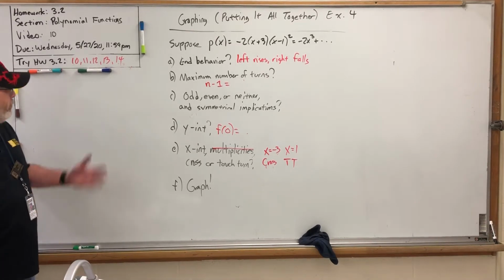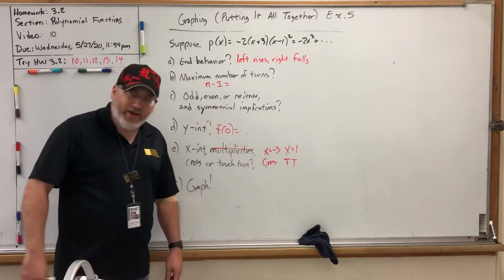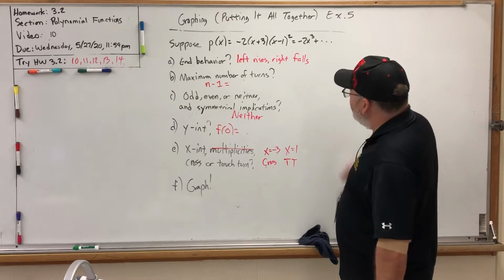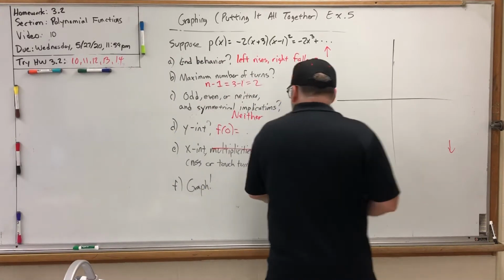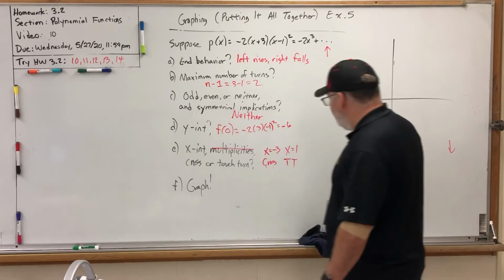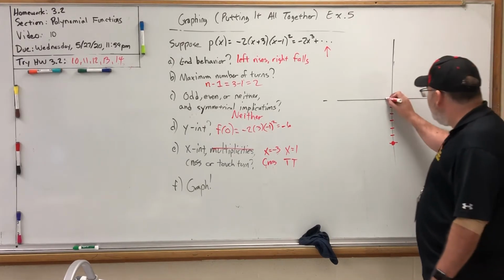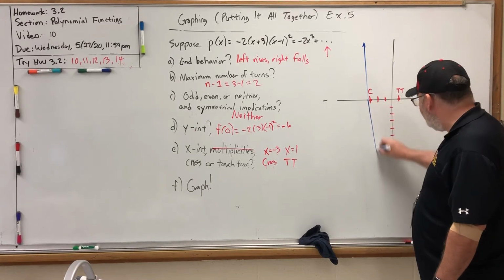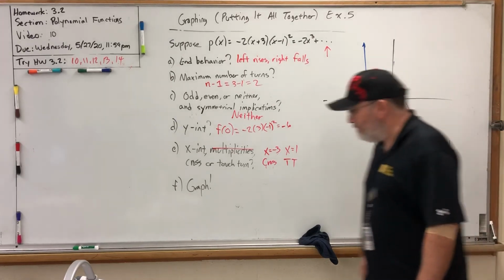HW 3.2 Polynomial Functions (10) – Graphing (Putting It All Together) Example 5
Tenth video for HW 3.2 for MATH 1314 I02 at Tyler Junior College, Maymester 2020